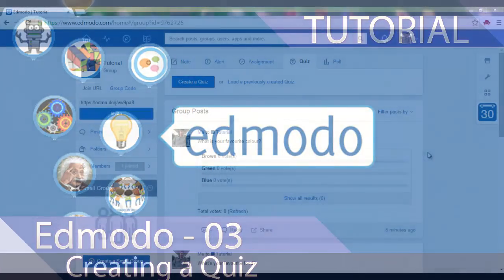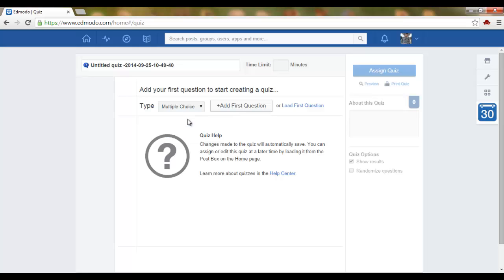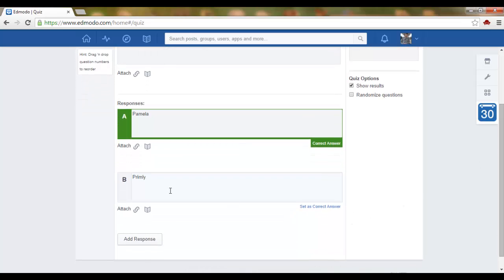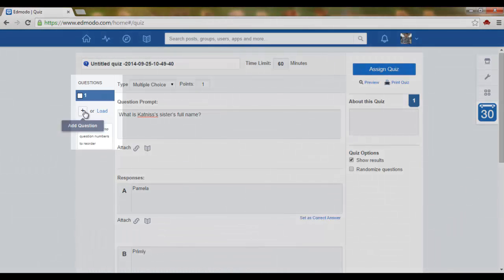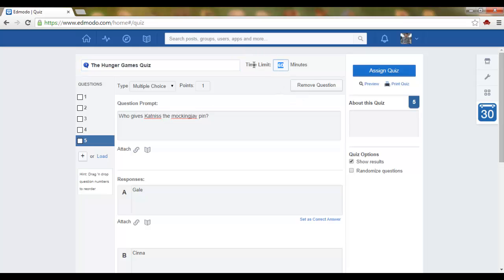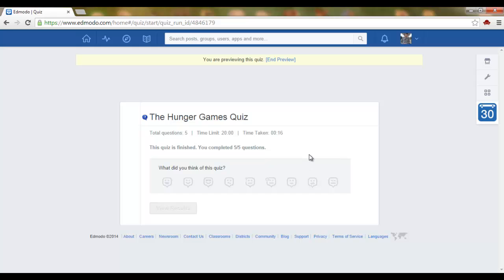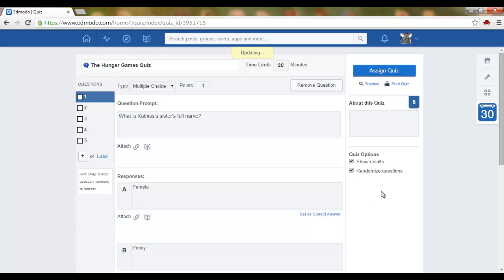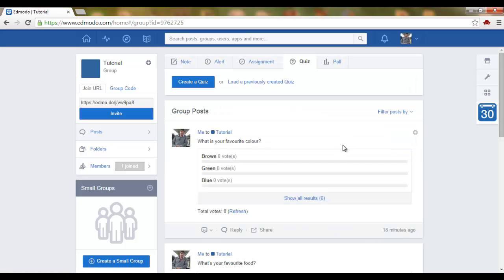Edmodo - Tutorial 03 - Creating a Quiz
This tutorial is all about creating your very own Quiz!

Learn how to easily create and share a quiz with Students on Edmodo.

Edmodo is a "social learning platform" website for teachers, students, and parents. It is marketed as the Facebook for schools.

First we will look at how to share a link to a website or Youtube video clip on Edmodo.